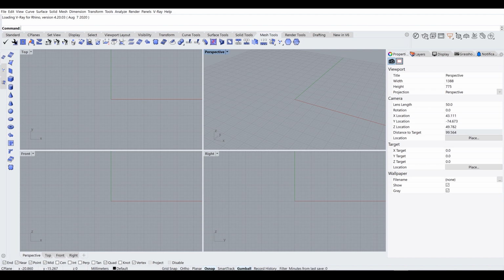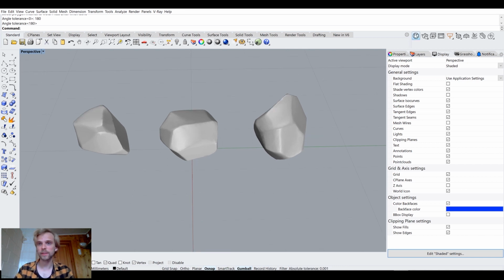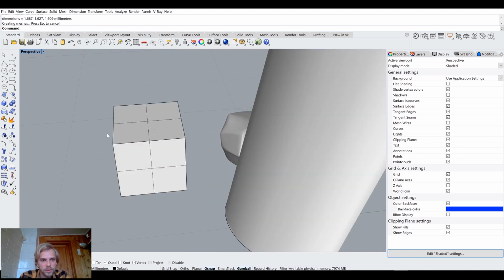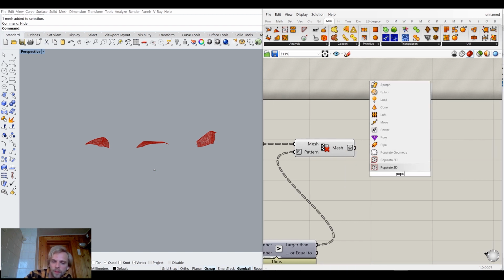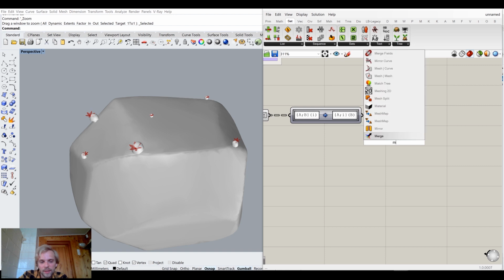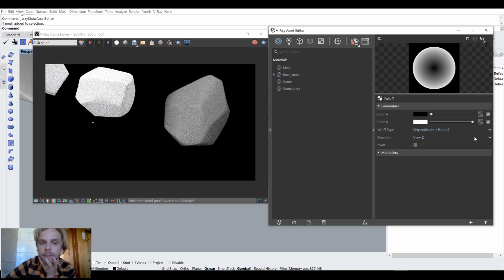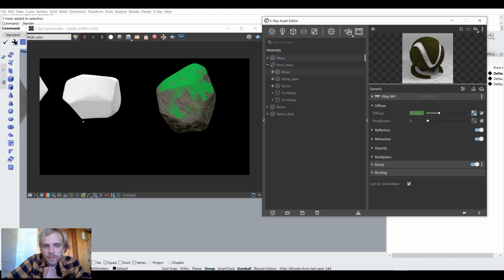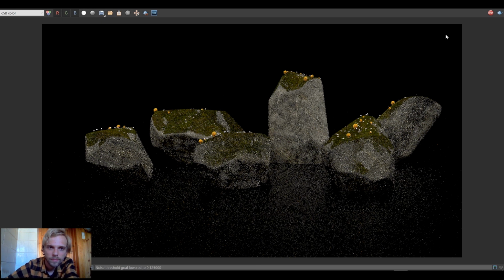How to : Make realistic rocks with Blender and Rhino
Tired of your archviz looking like crap? Rule number 1: add things.. like, rocks, trees, bushes, plants, a dragon, fireflies, whatever you want. Buut I get tired googling free rock or stone 3D models every time I want to create an exterior architectural render, so I've started making them on my own.. procedural... kinda... It's super simple, and gives you an huge variation on what you can do. Let me guide you through the workflow.

My hardware:

3D printer (FDM) - Creality Ender 3
3D printer (SLA) - Anycubic Photon Zero
3D printer accessories - Anycubic Wash and Cure station